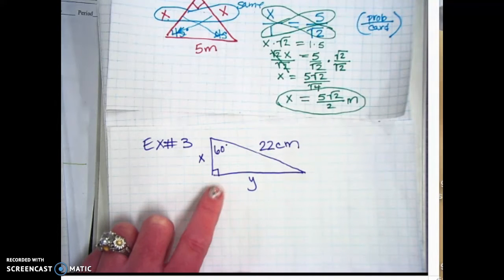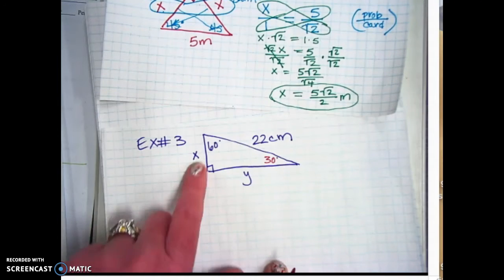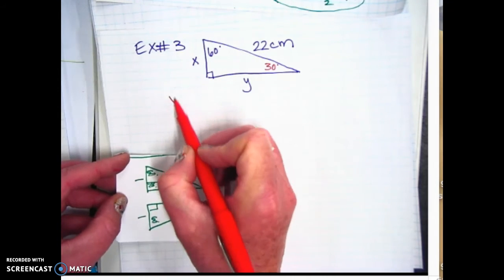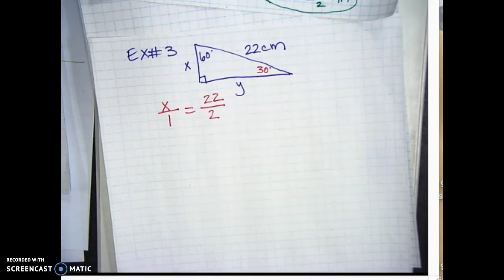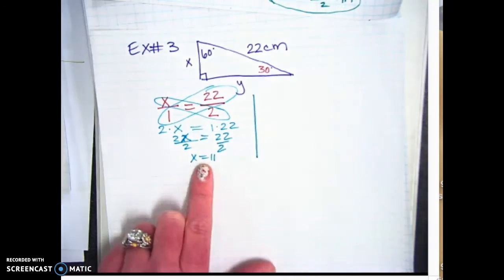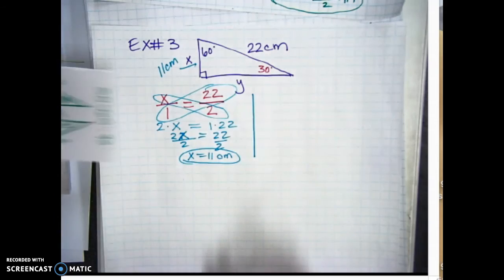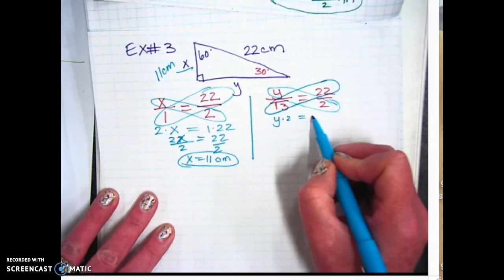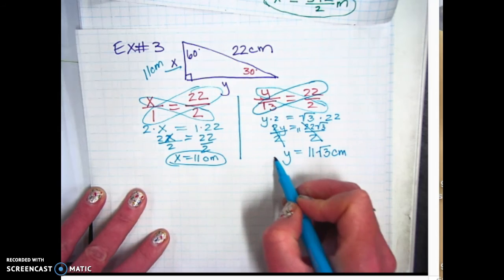G1C 5.8 Applying Special Right Triangles (Part 2)